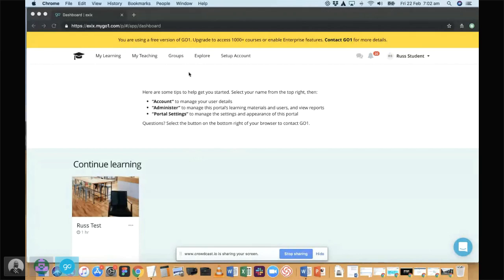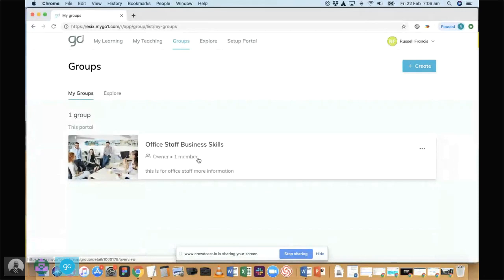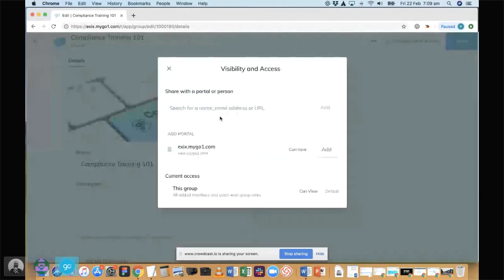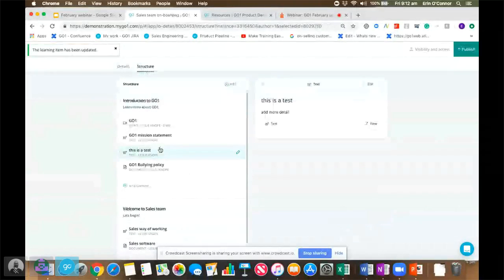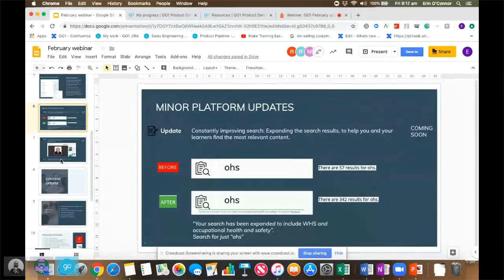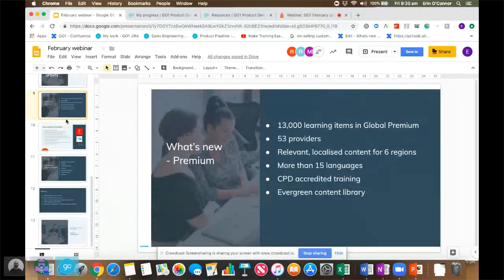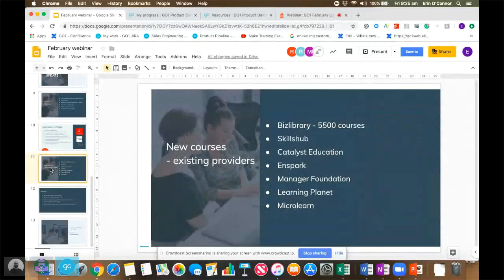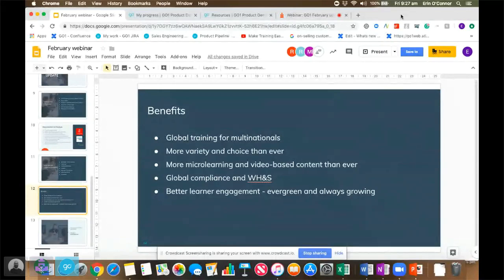Webinar: GO1 February update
The Product Team will be on hand to walk you through the newest product releases, as well as showcase some features coming soon.

Check out the updated look and feel of the "Groups" tab and see what changes we have made to Groups Management.
GO1’s search improvements are also underway; we will walk you through the latest updates to searching in Explore. This includes the changes to weblinks.

The Content Team will be on hand to walk you through the latest product updates and give you a sneak peek of what’s coming to the content space in 2019.

Highlights include our new premium providers and content Partners relevant to your region.